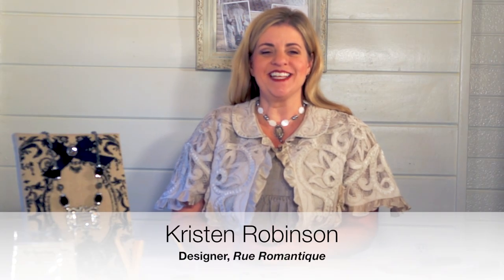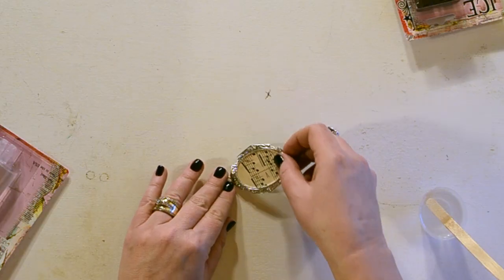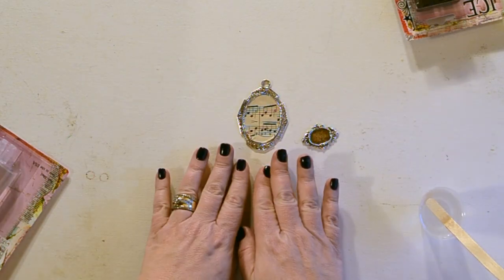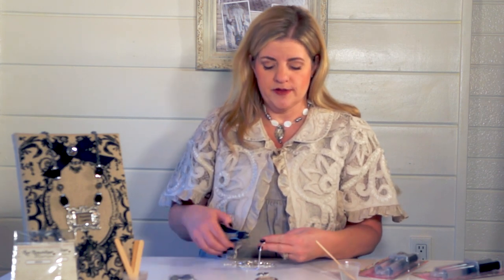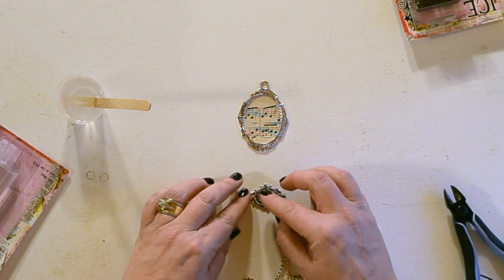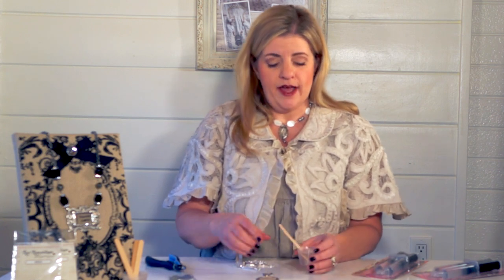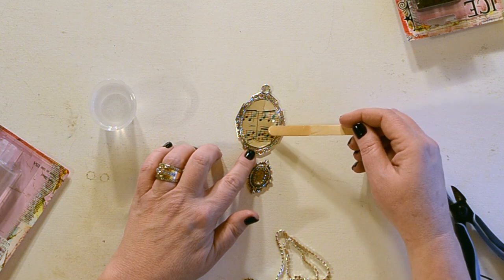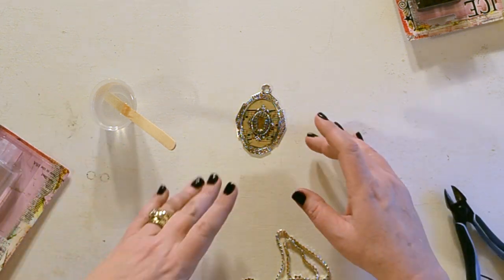Kristen Robinson shows us how to mix Ice Resin with Rue Romantique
for more project inspiration and product information.